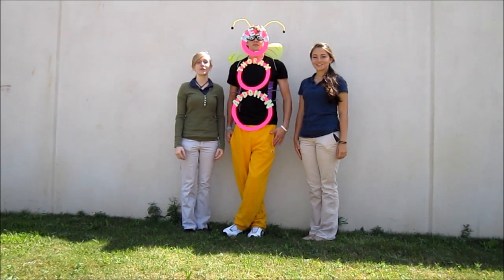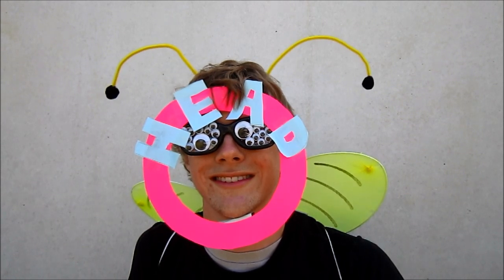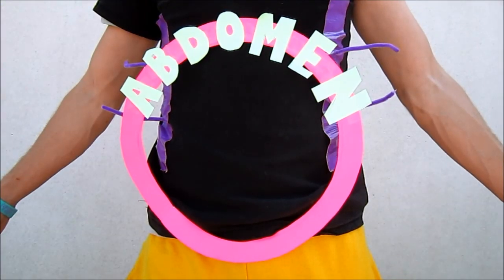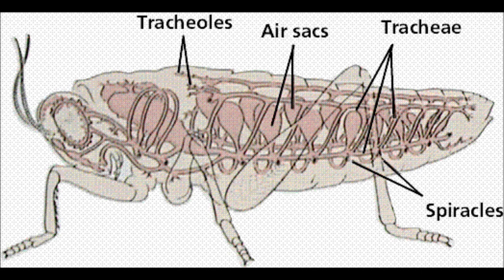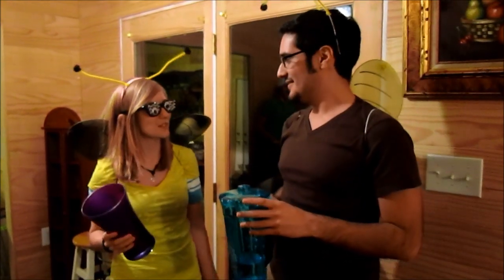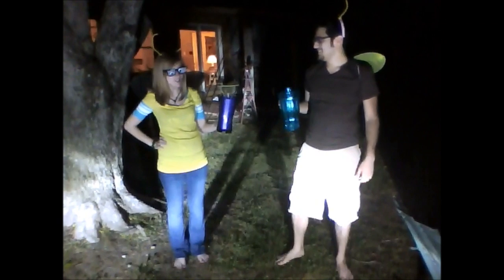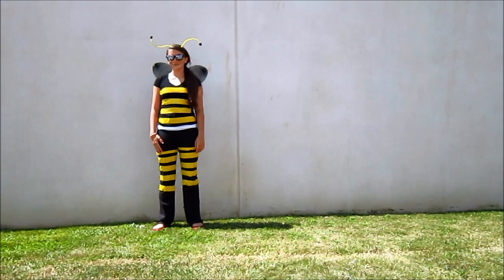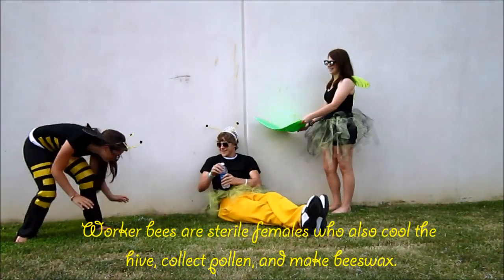Zoology Video 2k12- Uniramia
Katie, Jennyfer, Daisy, and Ashton take you on an adventure into the Uniramian Universe. Co-starring Joey, Jimmy, and Ryan